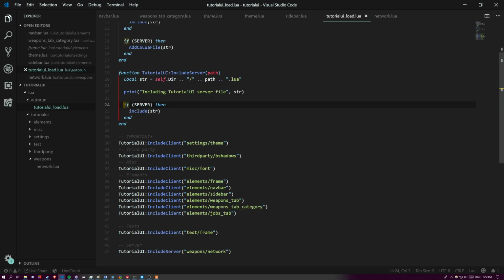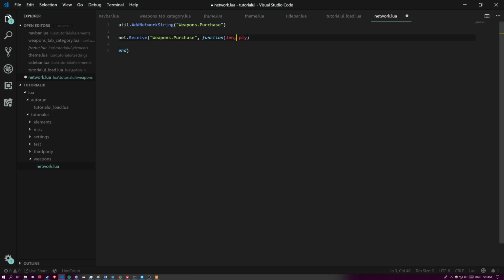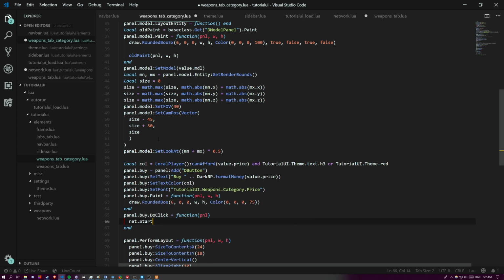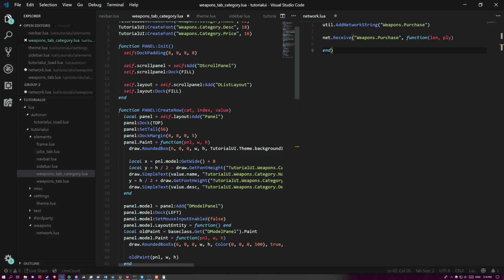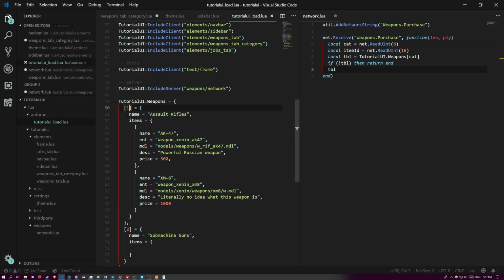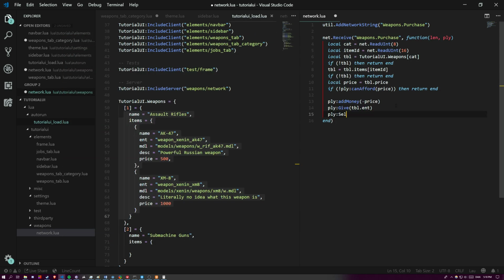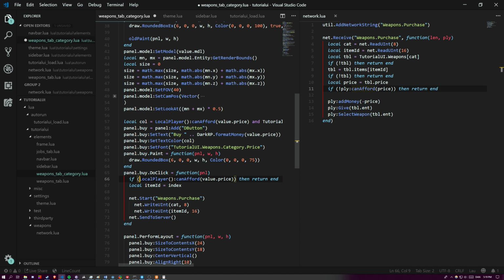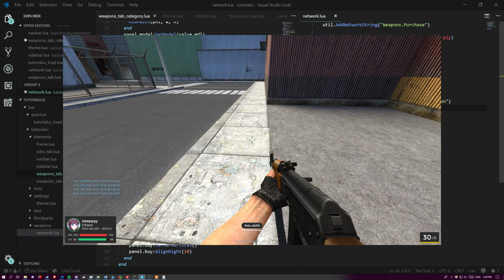Garry's Mod Lua - UI Tutorial #4.5 Weapons networking